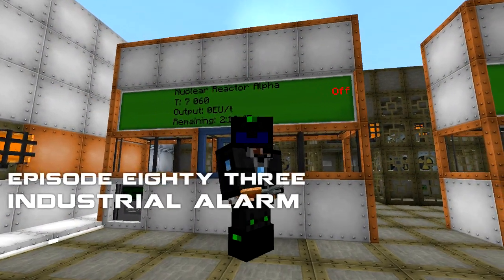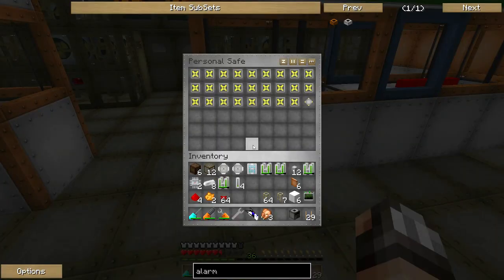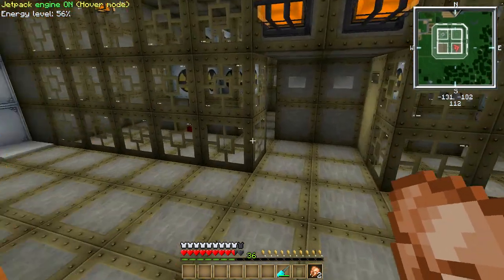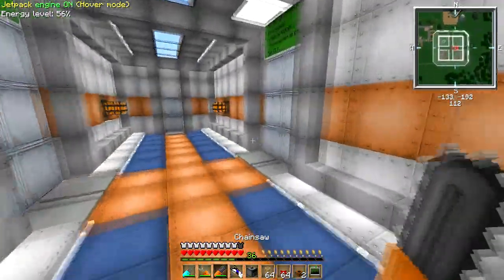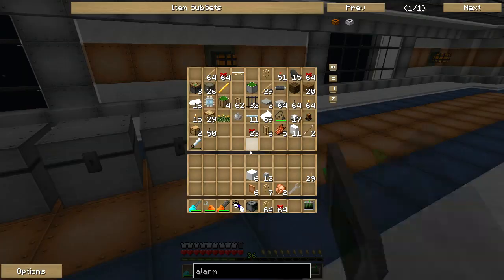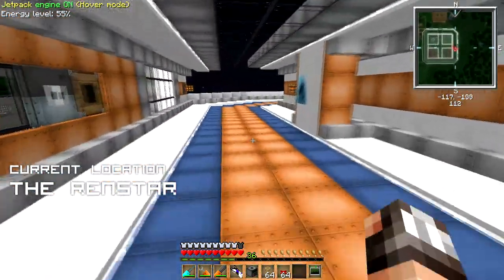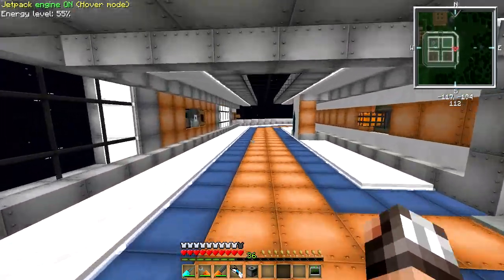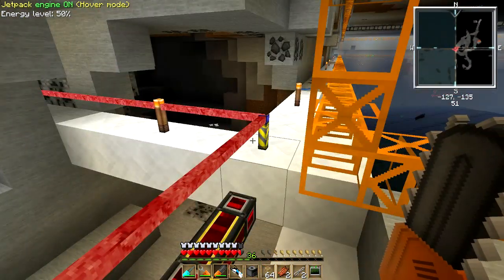[S1E83] Let's Play Minecraft FTB - Industrial Alarm!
ReNDoG installs a new Utility Station in the Renstar!